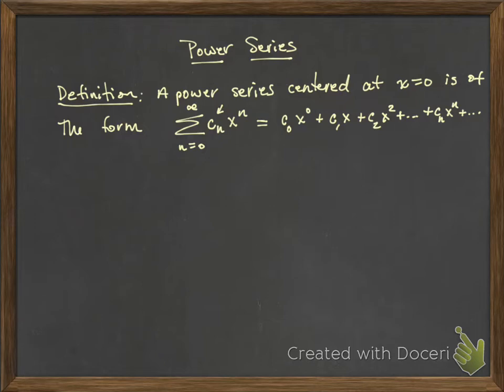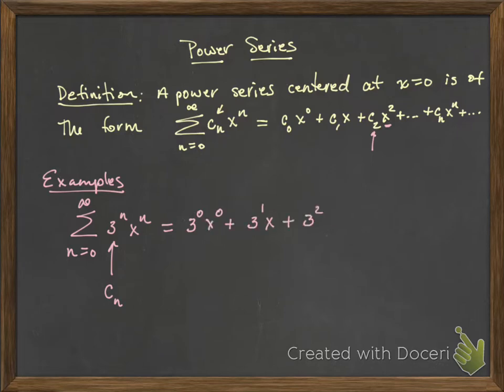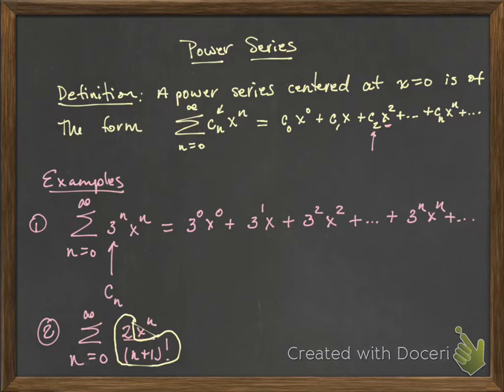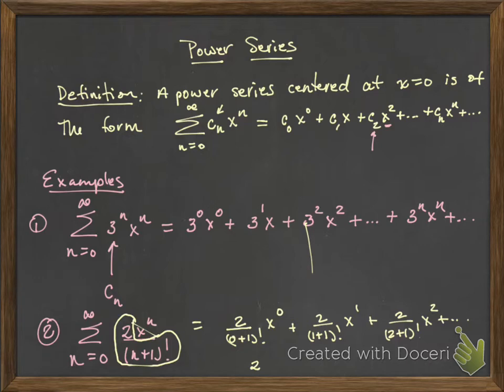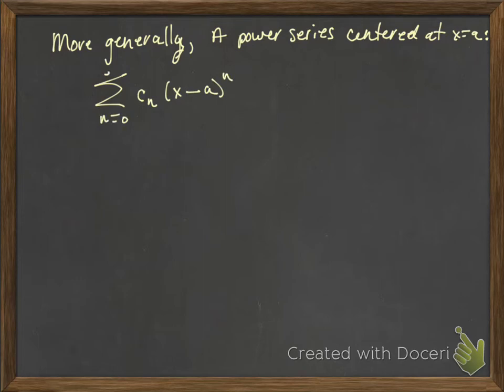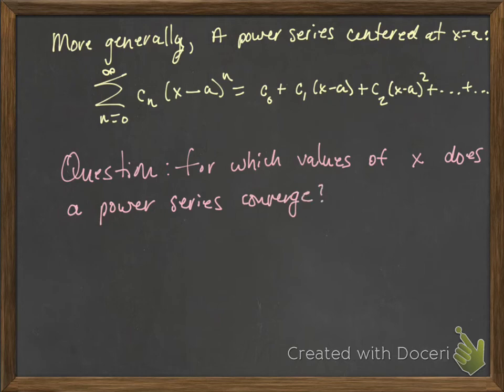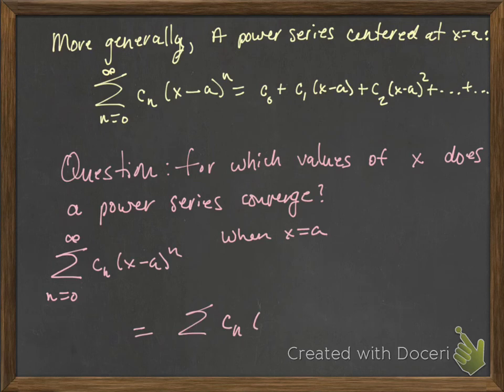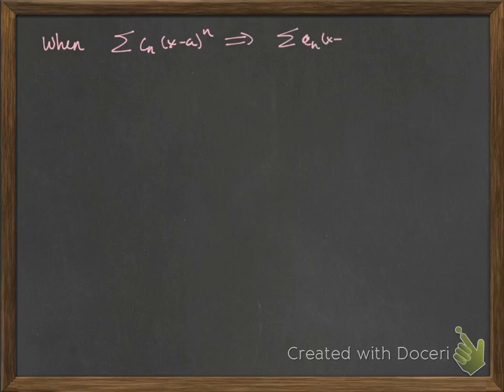Definition of Power Series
Definition of power series centered at x= 0 and for x = a.
Calc 2